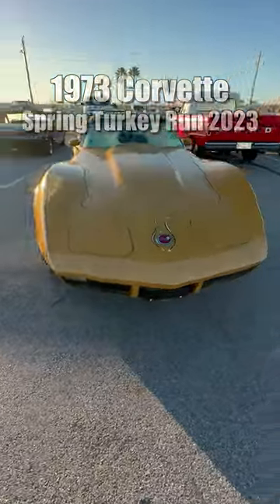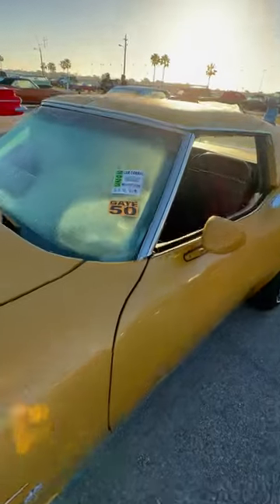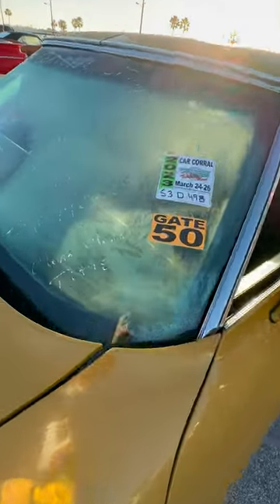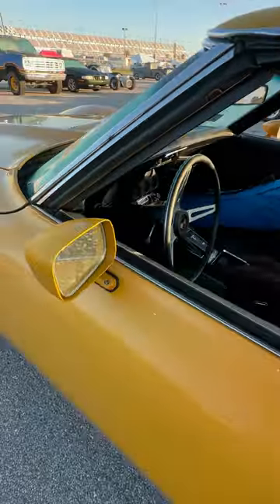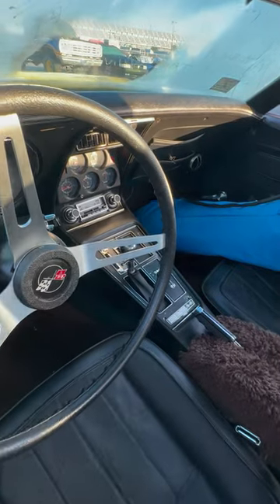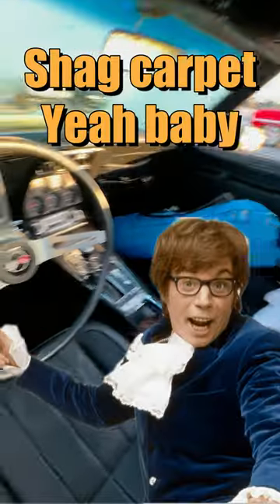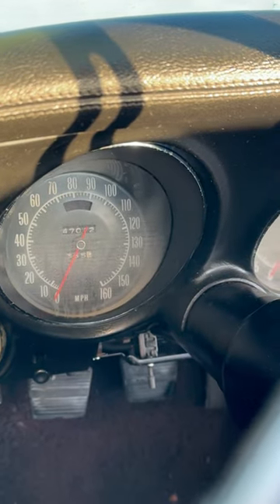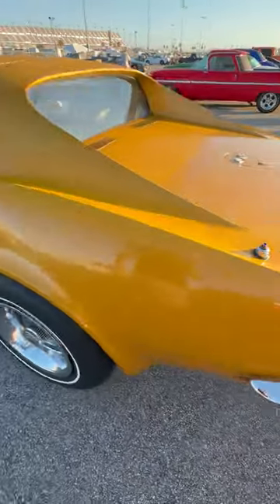1973 Corvette at Spring Turkey Run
A nice 1973 Corvette Coupe in Yellow Metallic at the Car Corral during the 2023 Daytona Spring Turkey Run at the Speedway.

The full video featuring all C3 Corvettes there, will be posted April 2nd.

Vett, Vete, Corvete, Corvett, 76vette, Corvette Stingray, C3, Corvettestingray, L48, L82, 350 c.i., 76vette.com,

C3 Corvettes for sale at the 2023 Daytona Spring Turkey Run at the Daytona International Speedway.